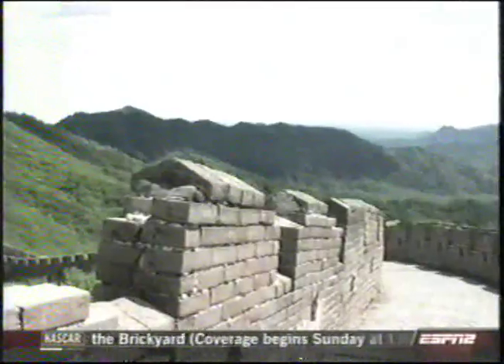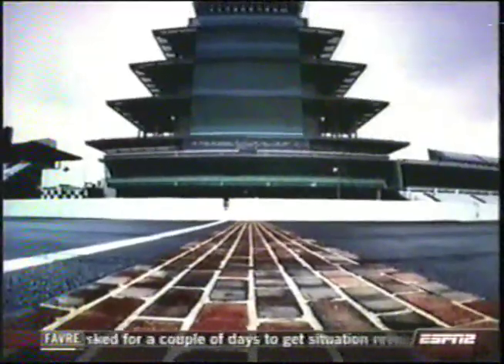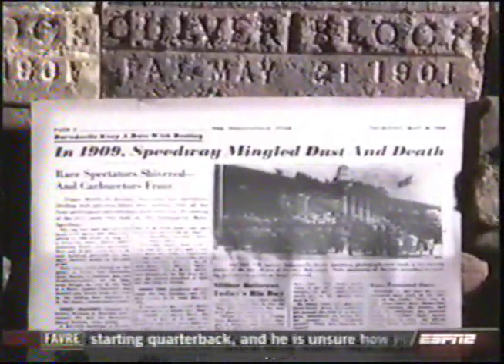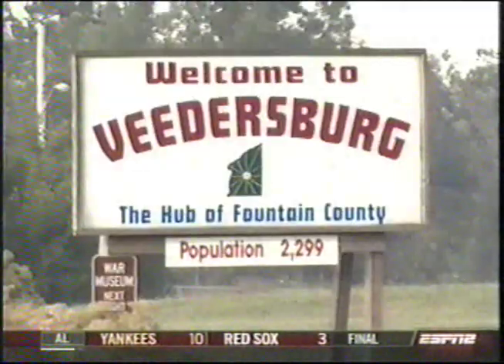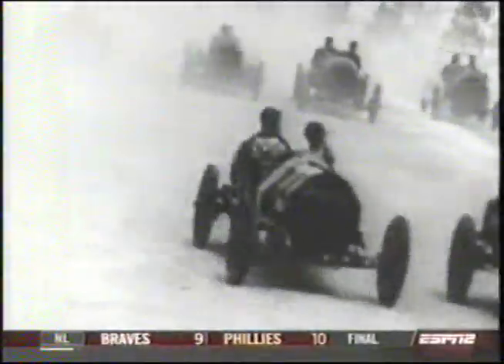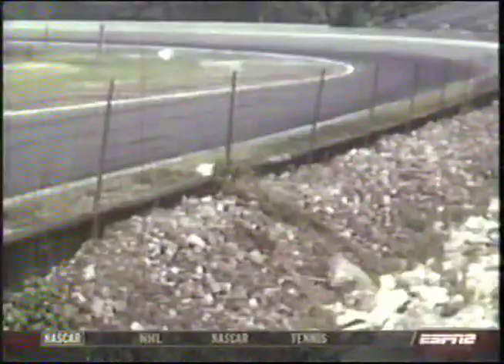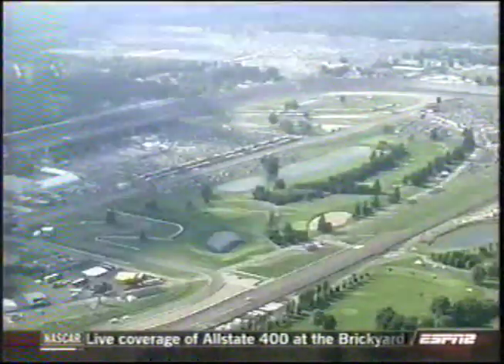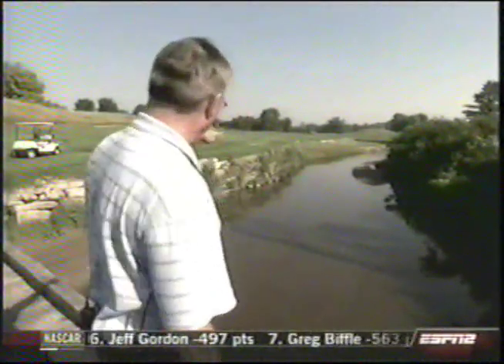Secret of the Bricks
A special ran on ESPN about the Indy 500 bricks.  Sorry for the sound, the VHS was bad :(